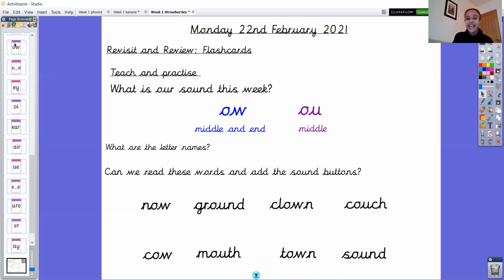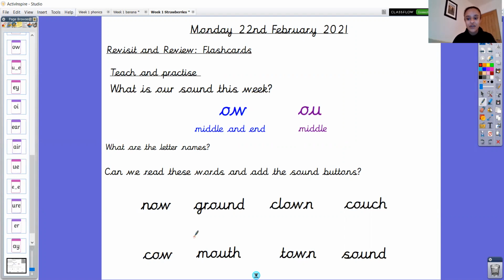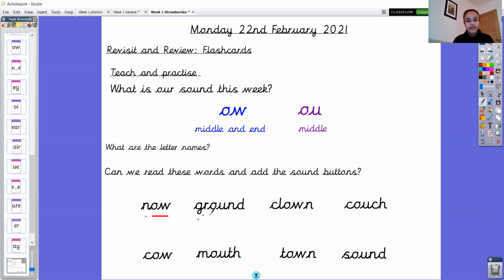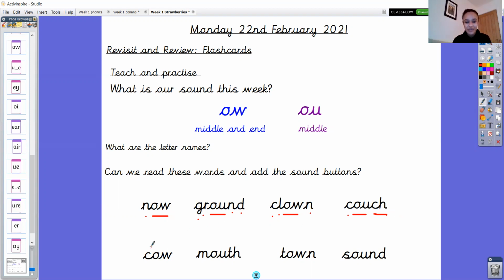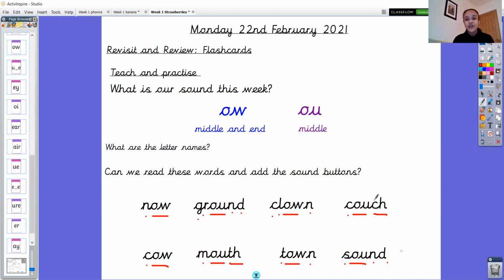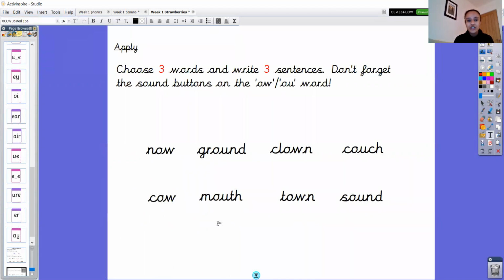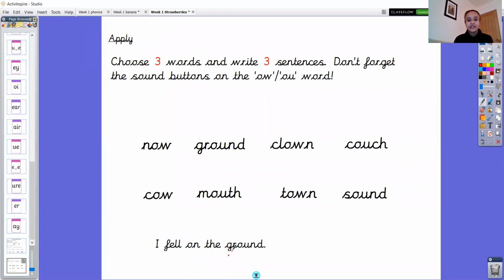Year 1: Monday 22nd February: Phonics (Strawberry group)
'ow' alternative spelling patterns.